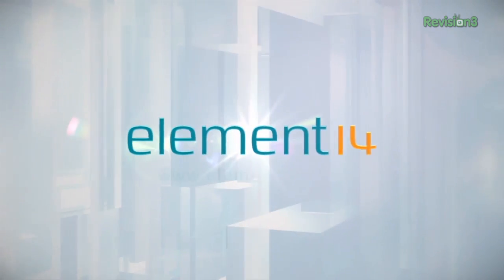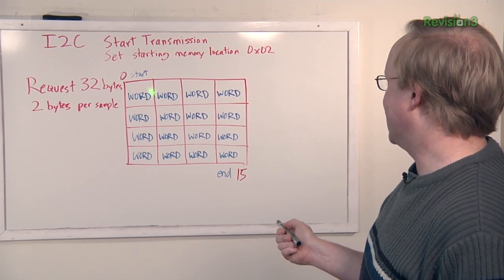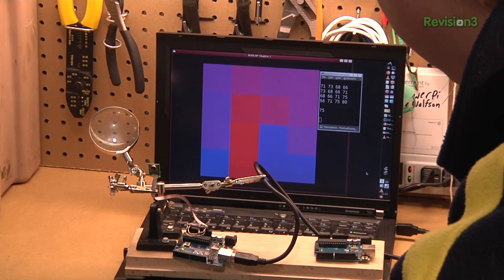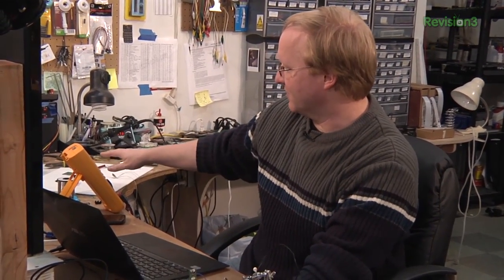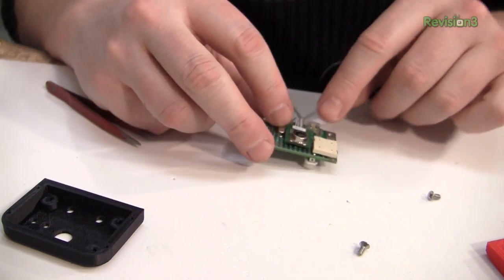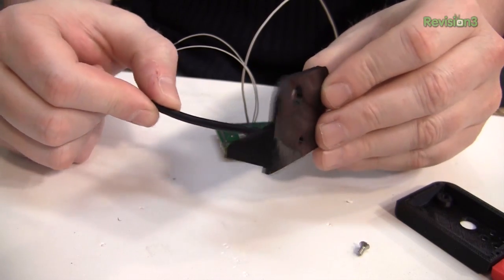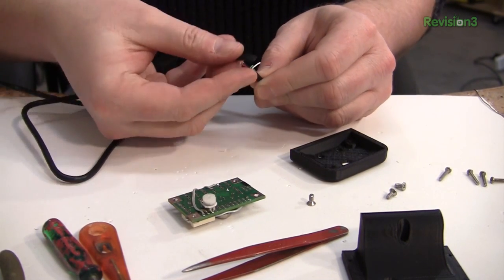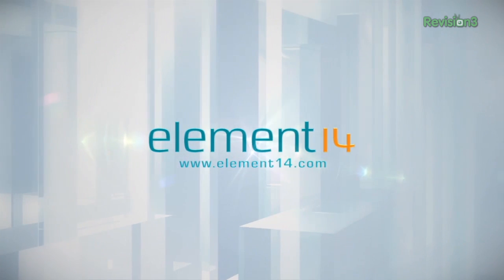TV Proximity Sensor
Ben takes on a viewer challenge to create a TV proximity sensor to keep kids from sitting too close to the screen and ruining their eyes.  He builds a device that uses an infrared sensor to set off flashing LEDs and a piezo buzzer if kids move too closely to where it's mounted on the TV.